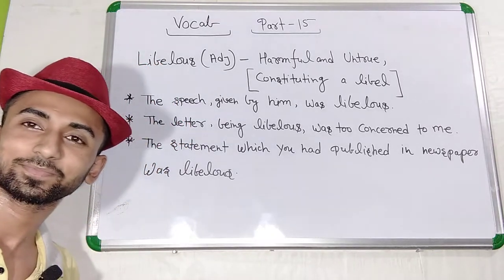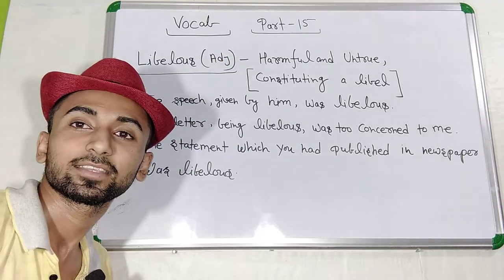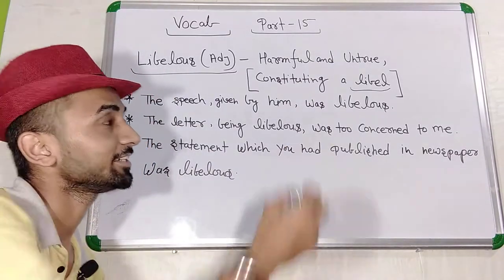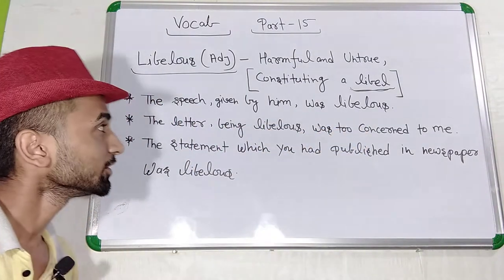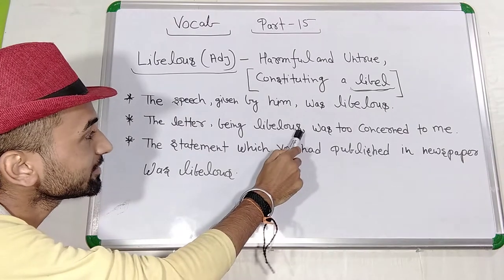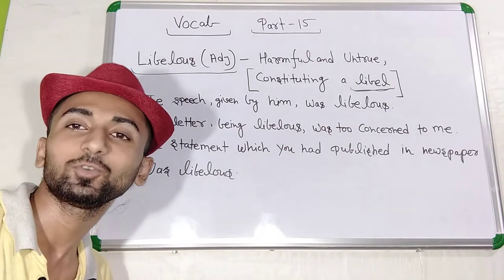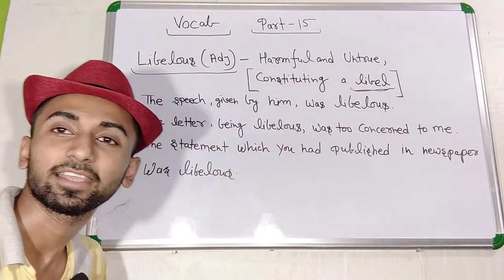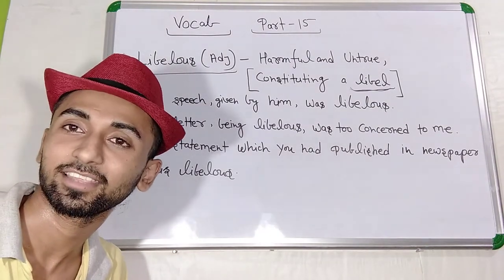Meaning of Libelous (Part-15) For all competitive exams